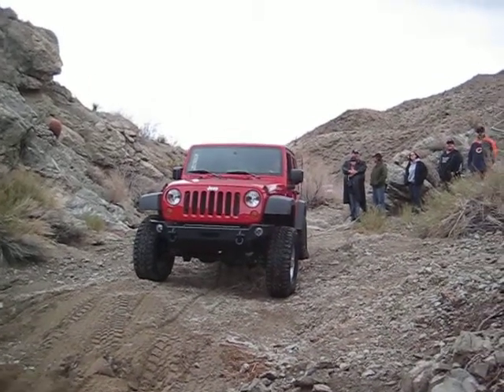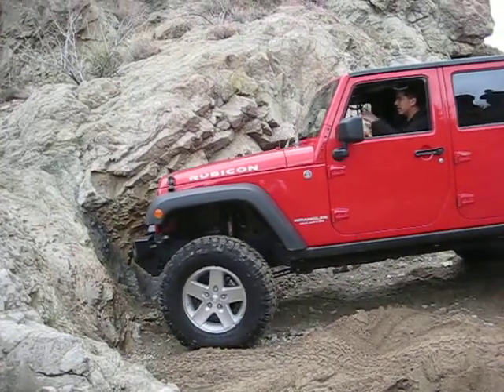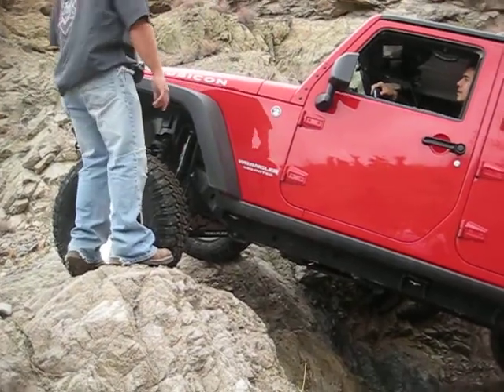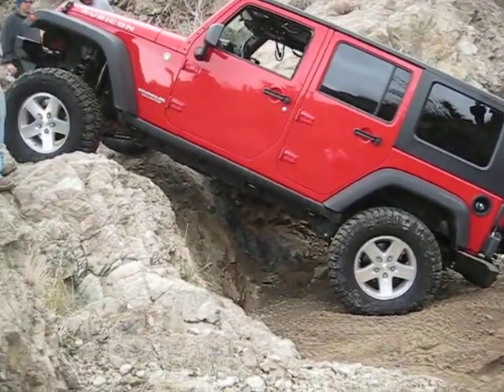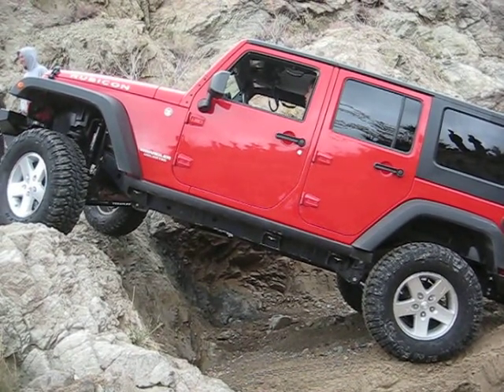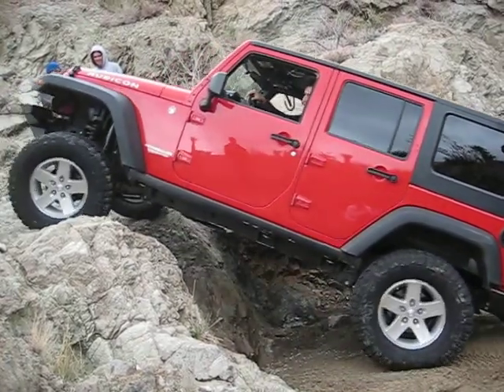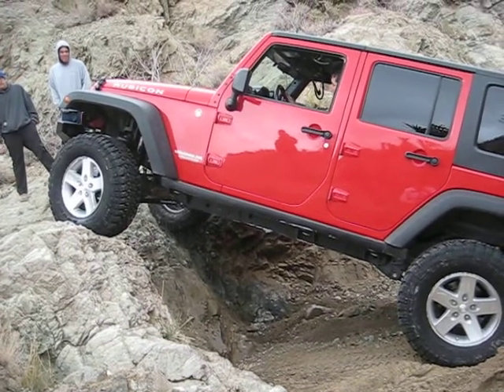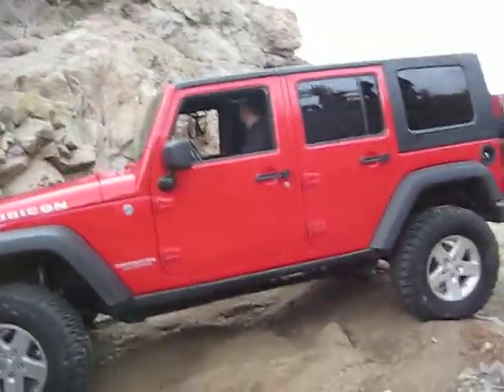Copper Cache - Jeep Wrangler Unlimited Rubicon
After a galliant effort the ol' Rubicon does not make it up the last waterfall at Copper Cache.